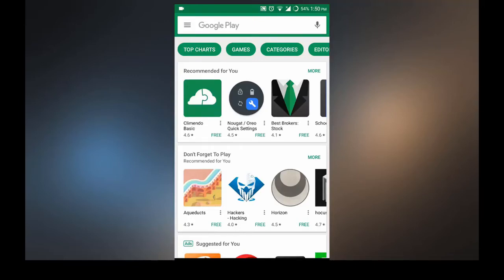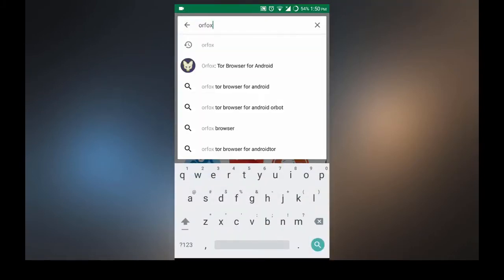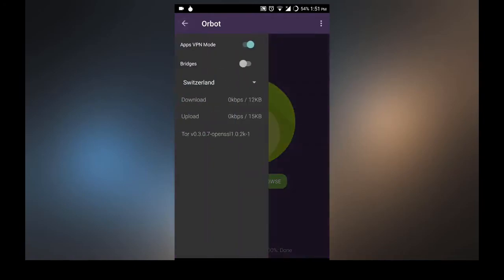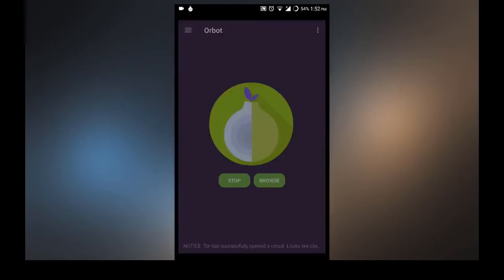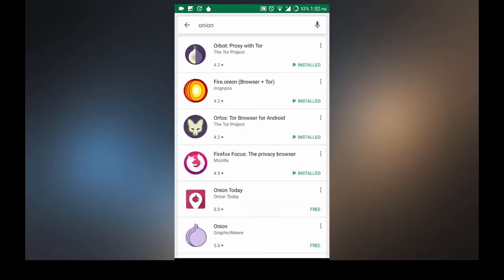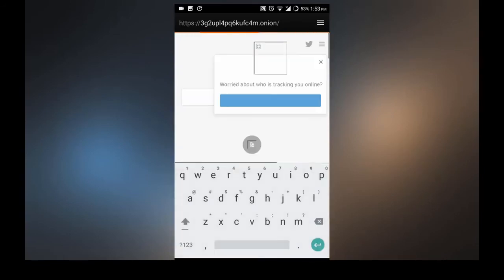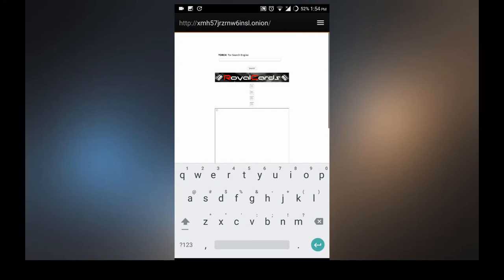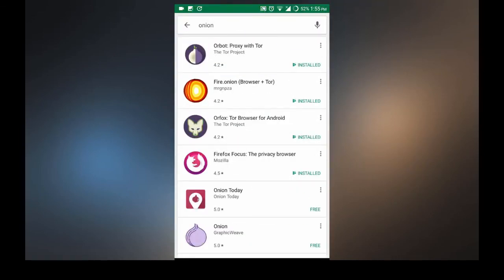deepweb / dark web on android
deep web , darknet